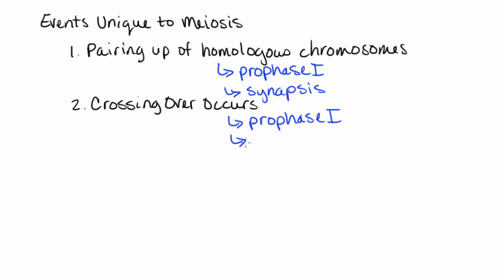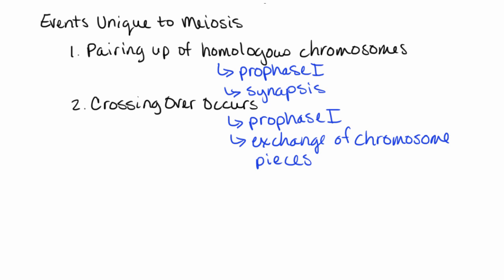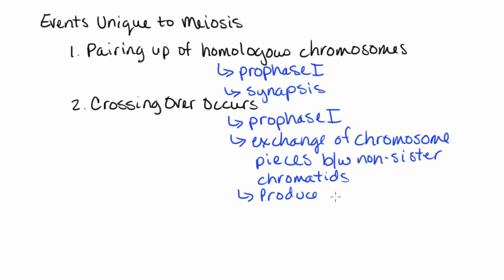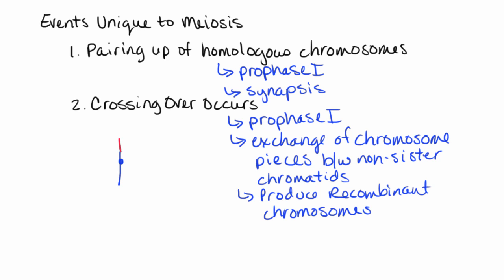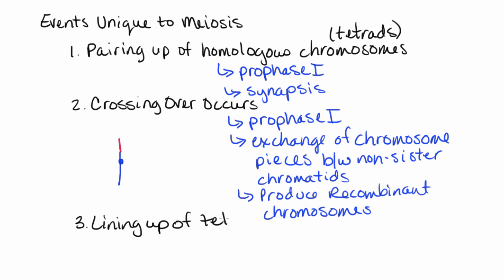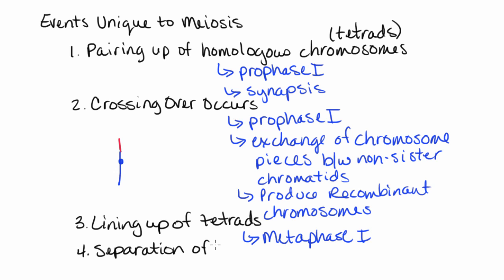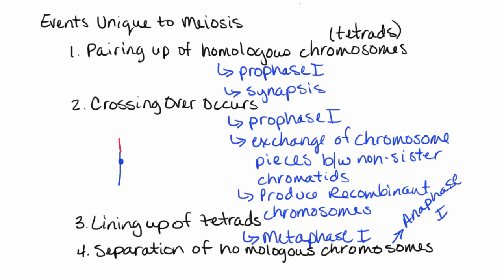Meiosis Unique Events